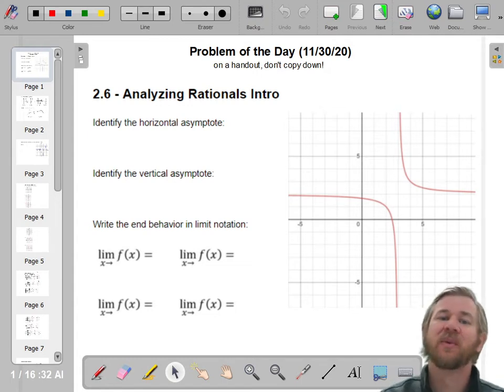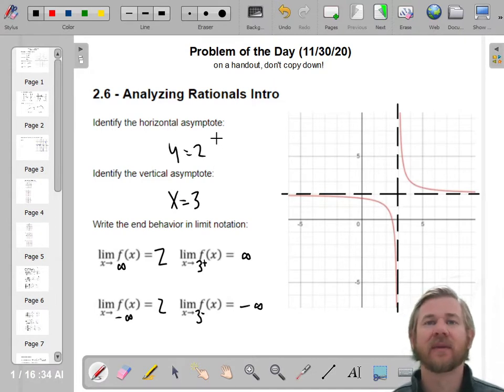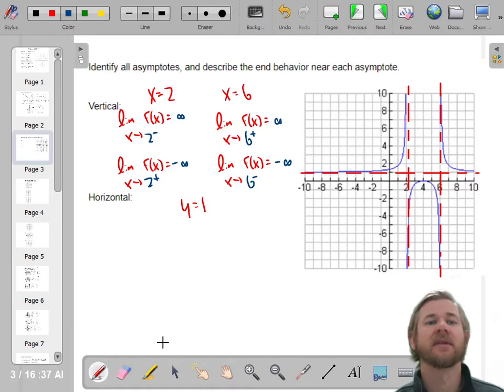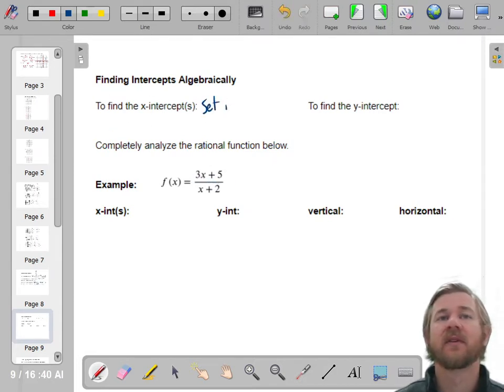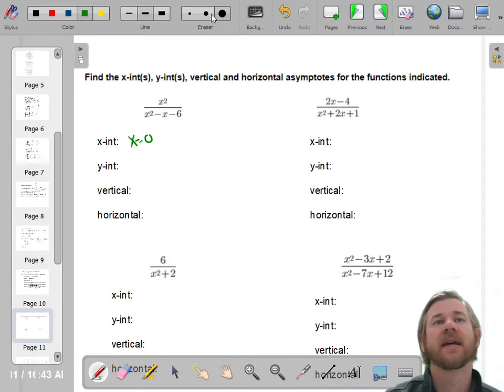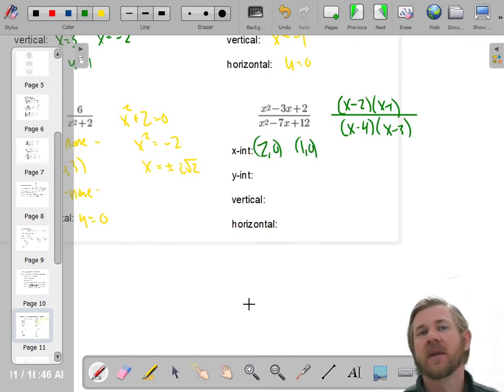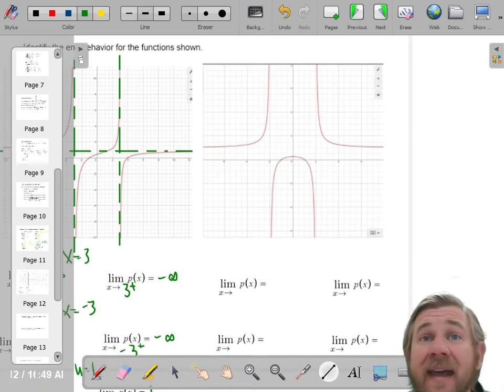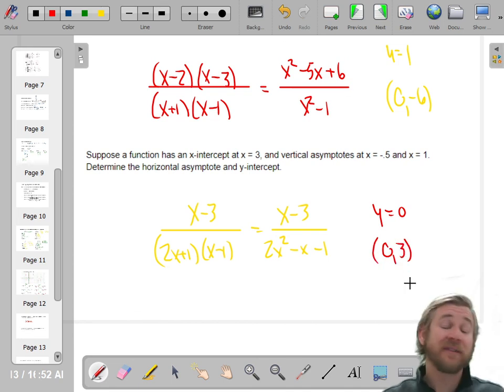2 6 Analyze Rationals Intro